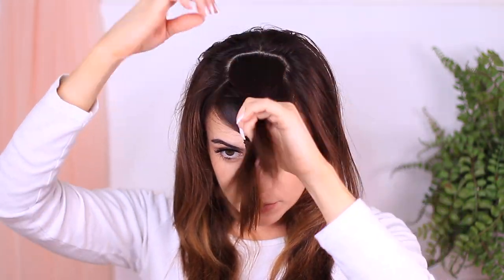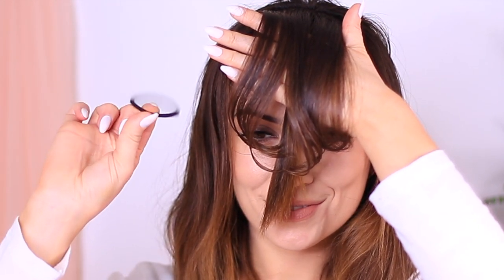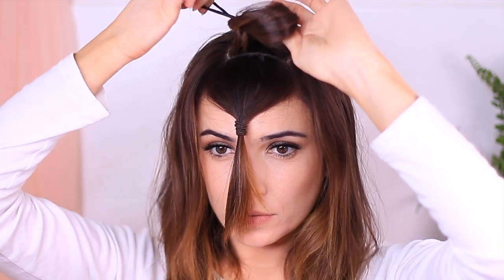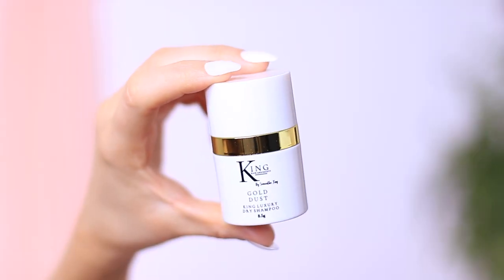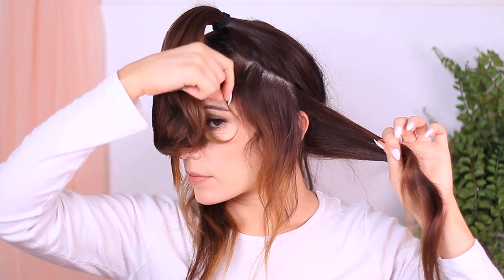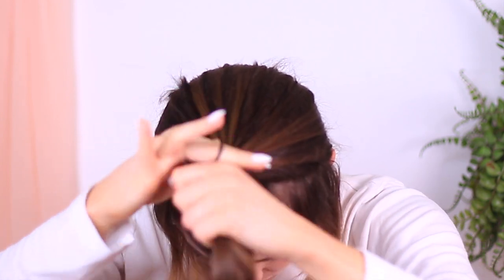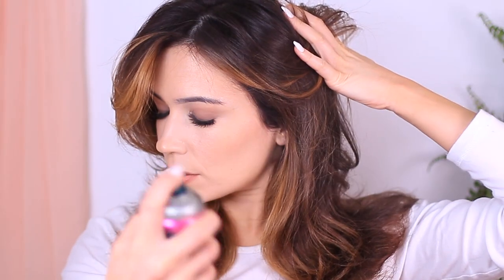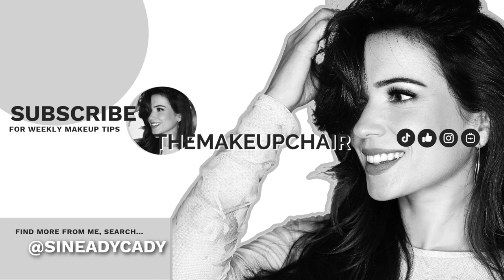How To Fake A Salon Blowout at HOME - The LAZY way using a flat Iron | TheMakeupChair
How To Fake A Salon Blowout at home - The Lazy way using a flat Iron / Straightener

Gold Dust  Dry Shampoo